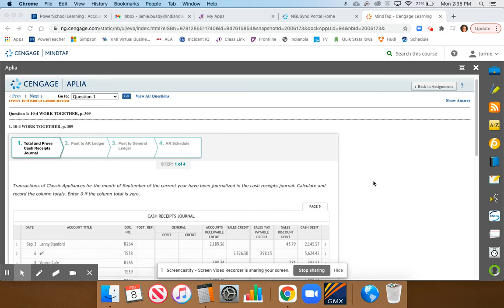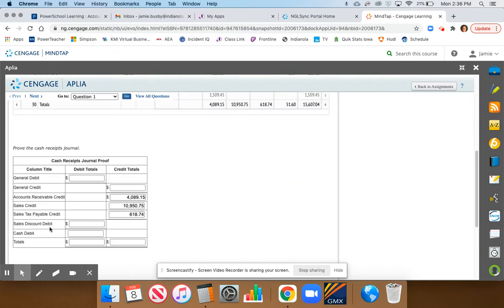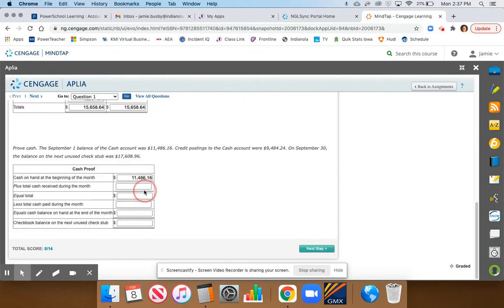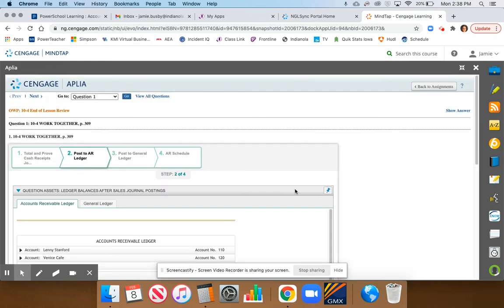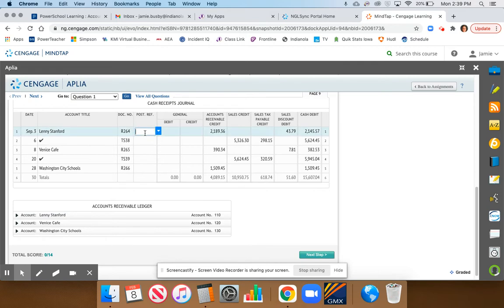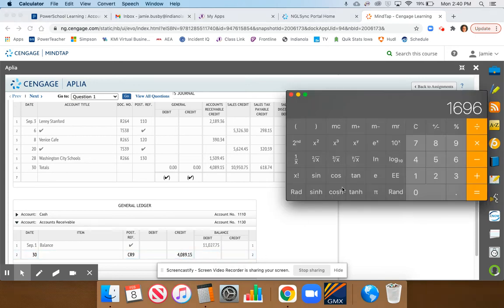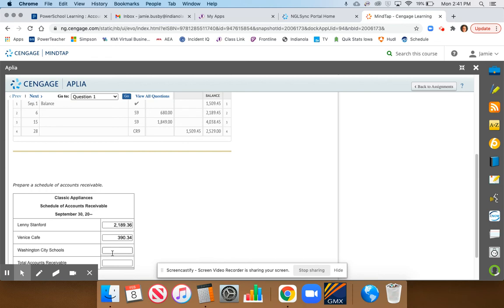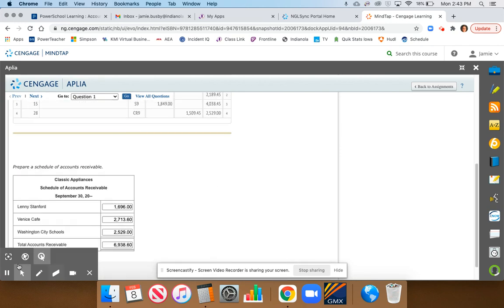10-4 Work Together